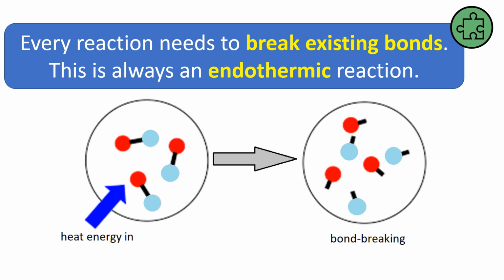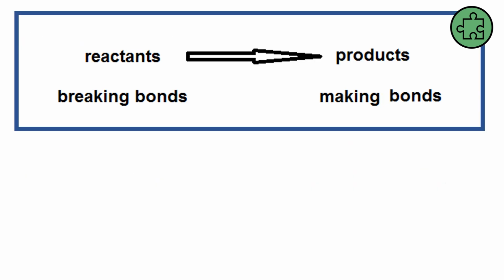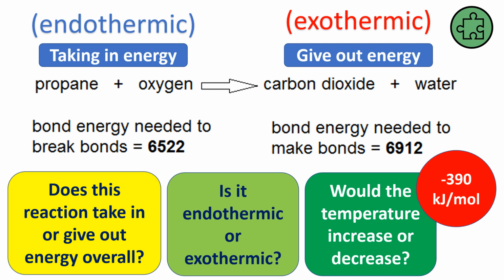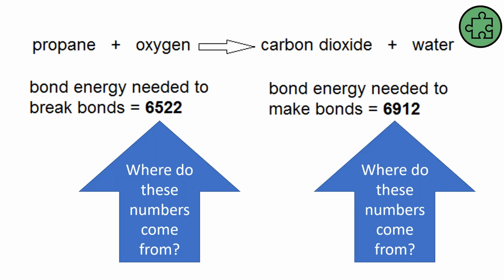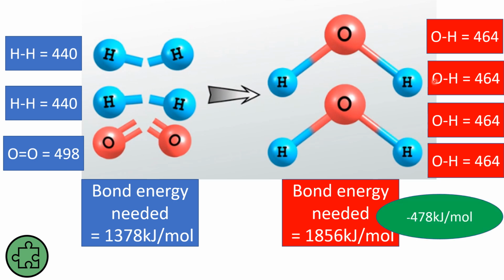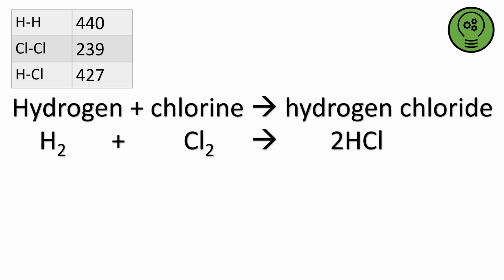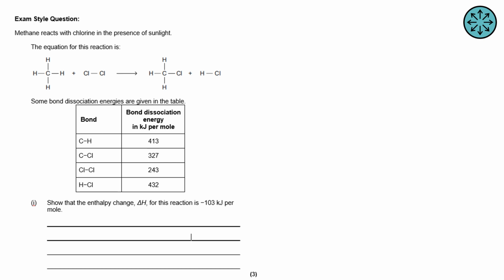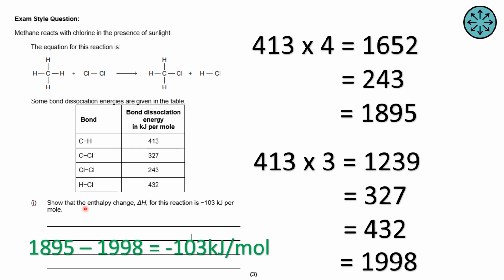Bond energies (higher) Unit 3. Lesson 16